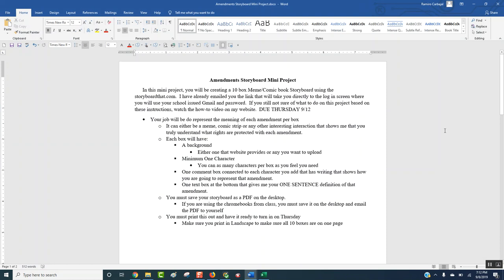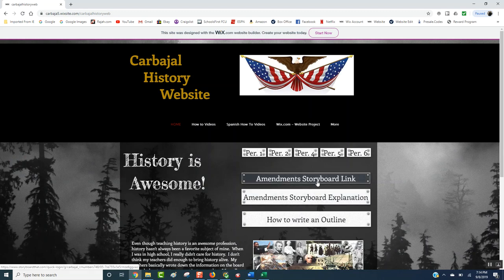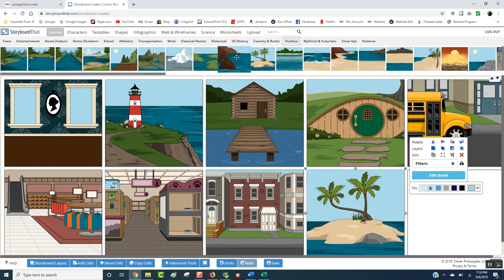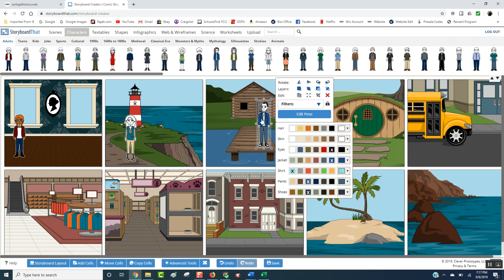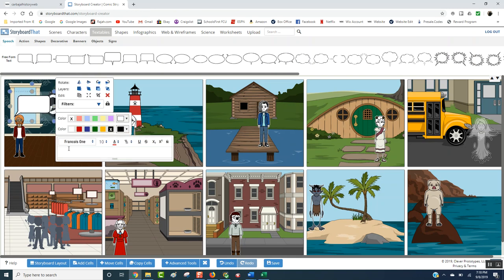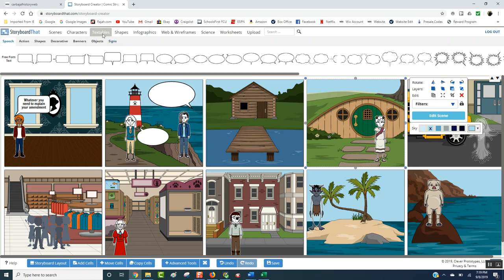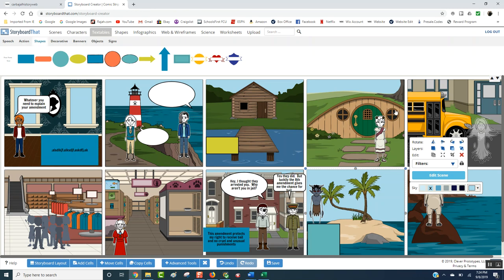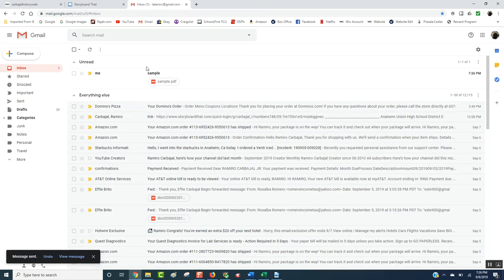Amendments Storyboard How To Video